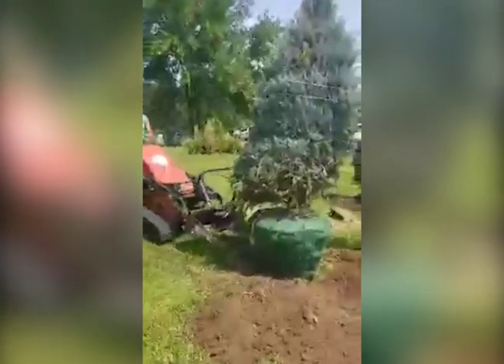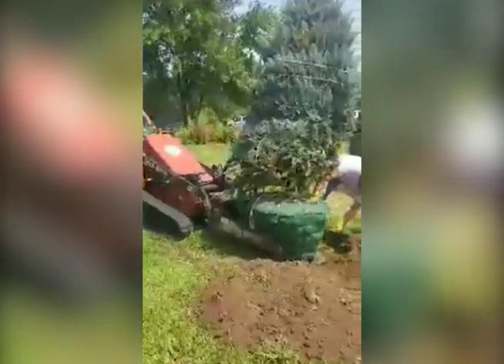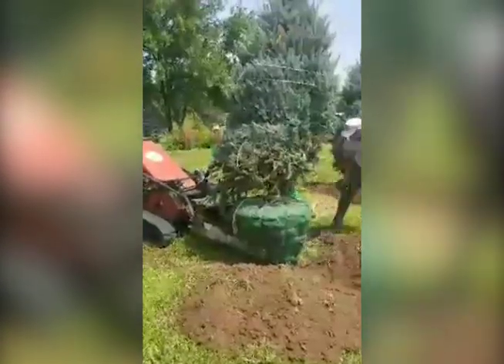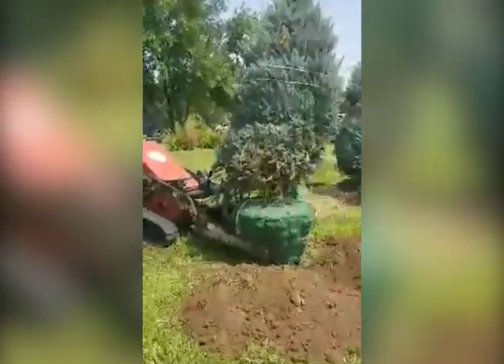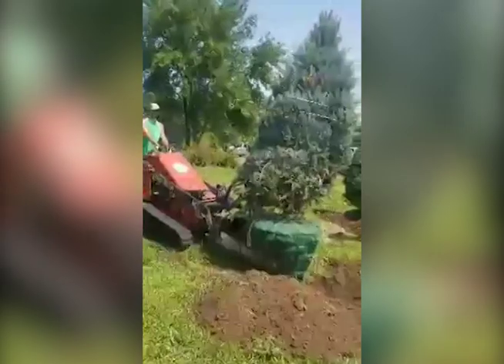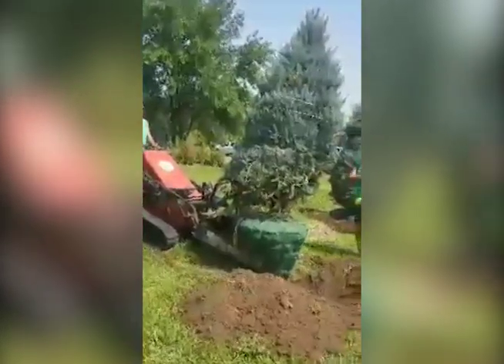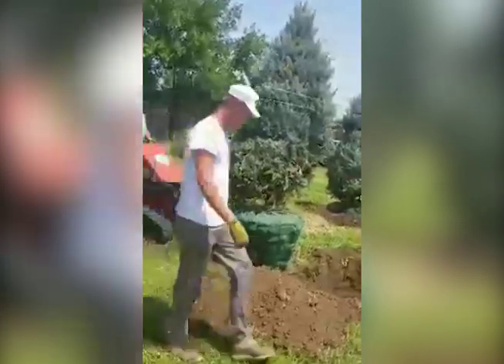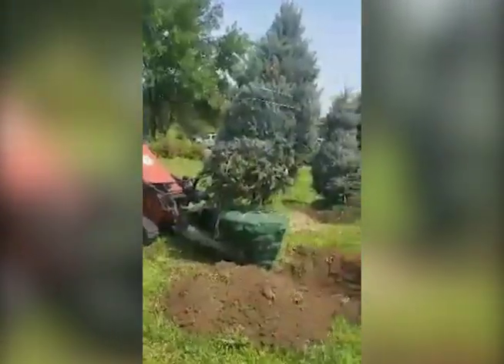How to plant Colorado blue select spruce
It's a good time of year to get these in the ground!  We recently planted 10 10-foot Colorado blue select spruce tree on an acreage near Gretna, Nebraska. Notice, we split the ball to help the roots start quicker.  They'll have plenty of time to soak up in the ground before the winter.

Arbor Hills Trees & Landscaping Services can provide you with everything from detailed maintenance programs to unique plant production, and other services in between. That means we build water features, walls, patios, irrigation, walkways, outdoor kitchens, lighting and anything else you can help us dream up. Our professionally trained staff can build the landscape of your dreams!